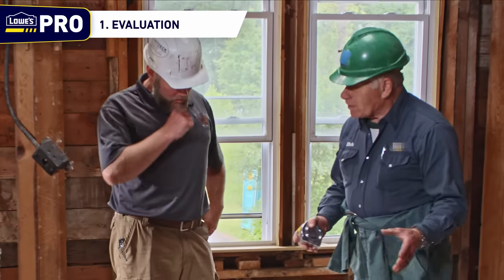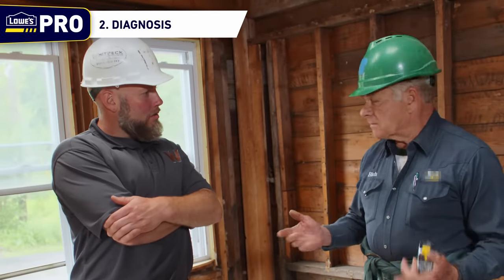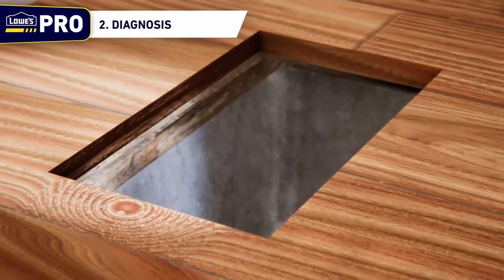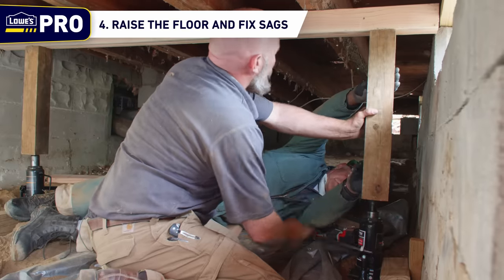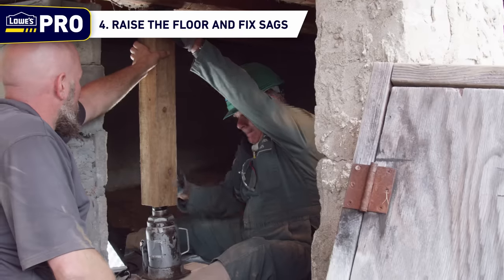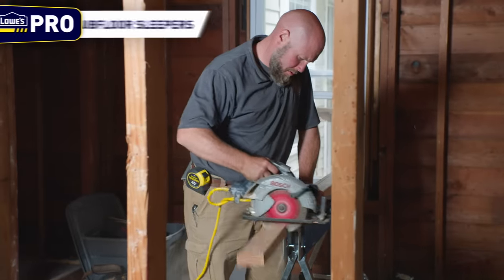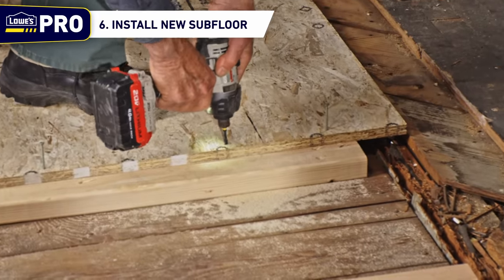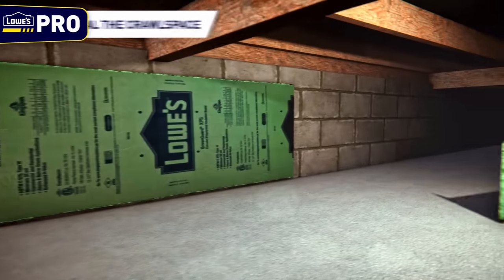How To Level a Floor | Lowe’s Pro How-To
In this Lowe’s Pro how-to, learn the step by step process for how to level a floor.

This demonstration is intended for professionals only.  Homeowners should not attempt these projects without first consulting a licensed professional.